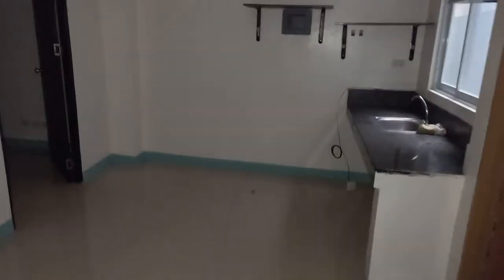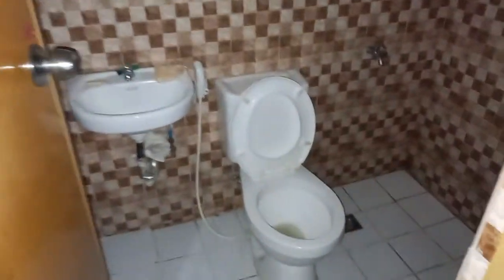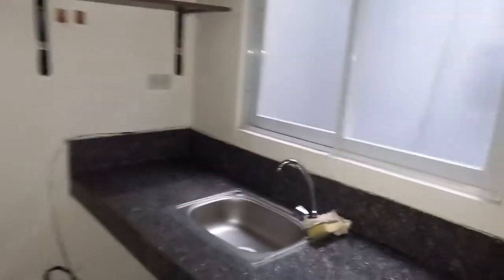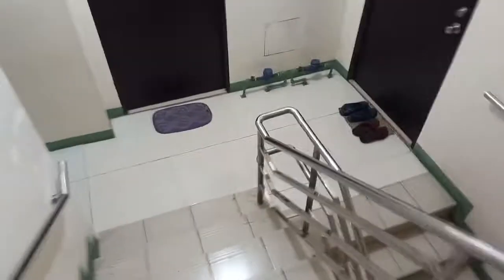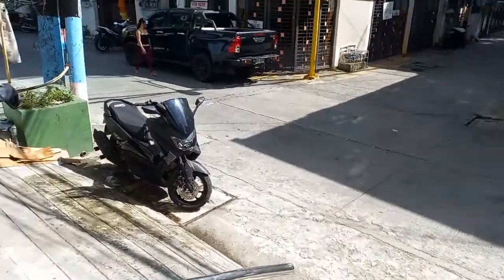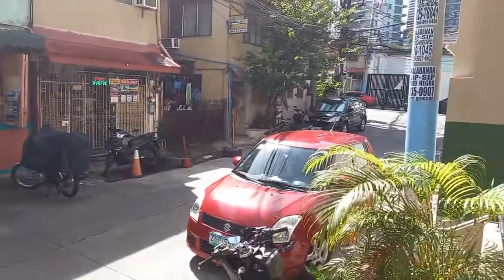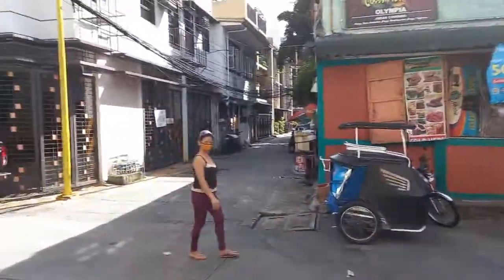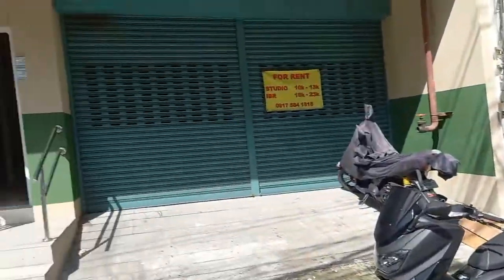122 2D 1BR Apartment for Rent in Makati Poblacion Rockwell 3287 Mabini Street Eddie Co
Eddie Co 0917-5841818